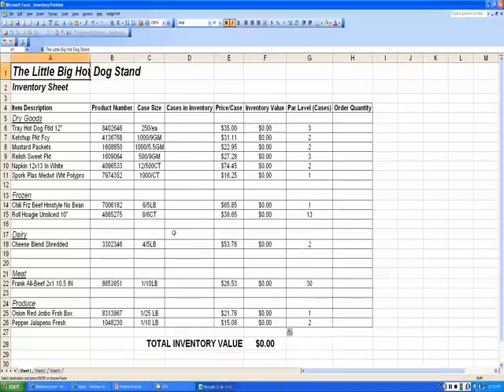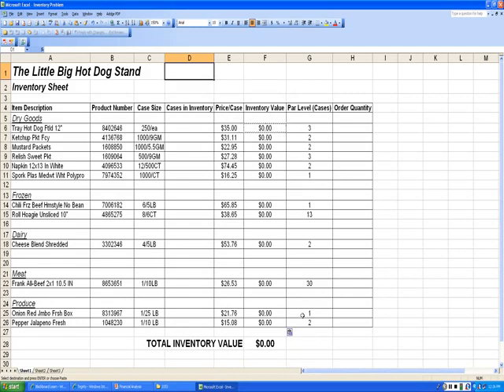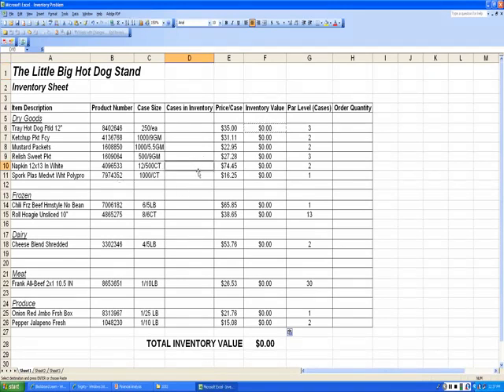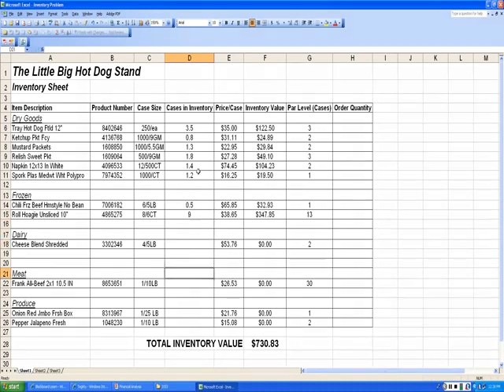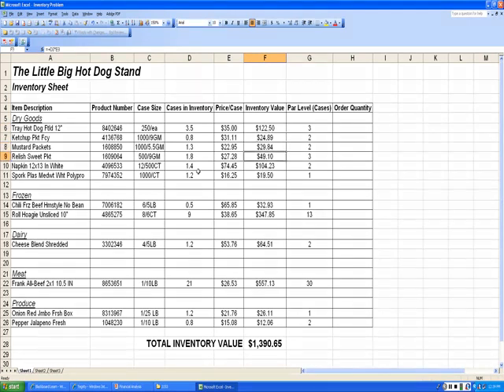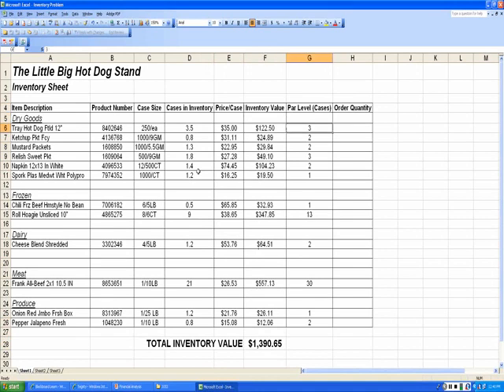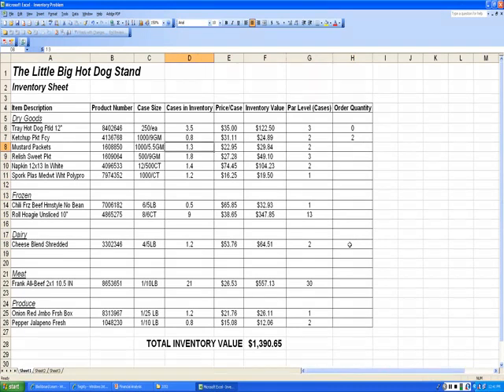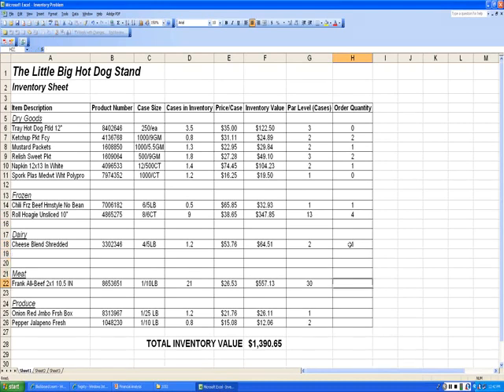Mod #5 - Inventory Example